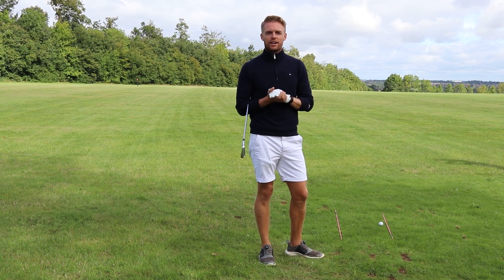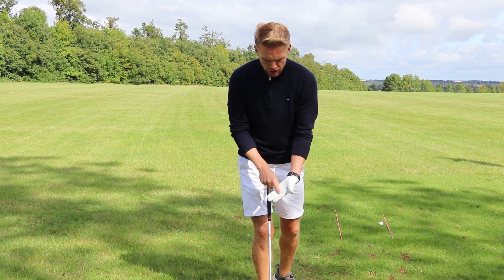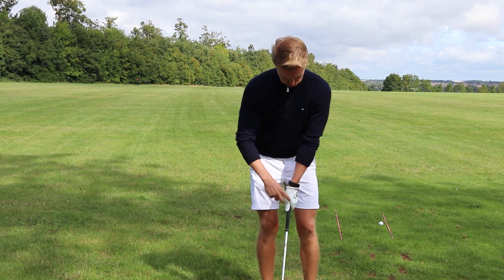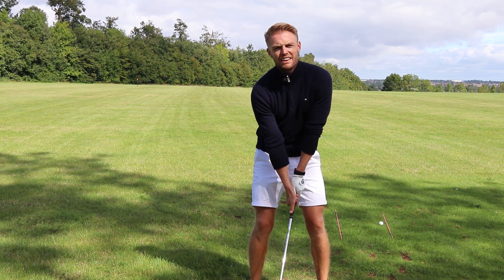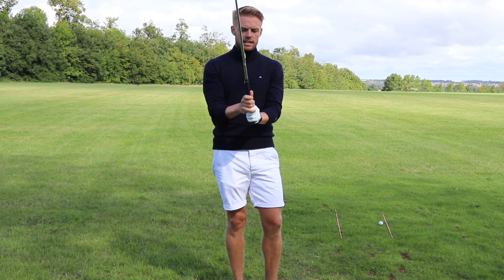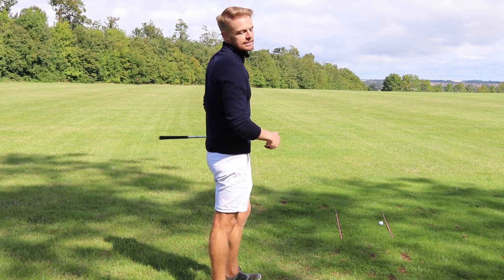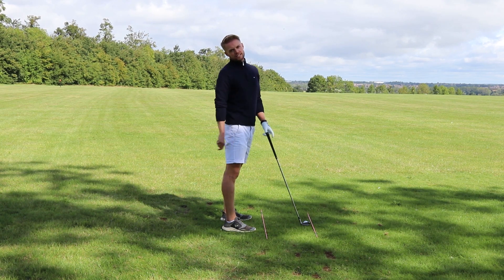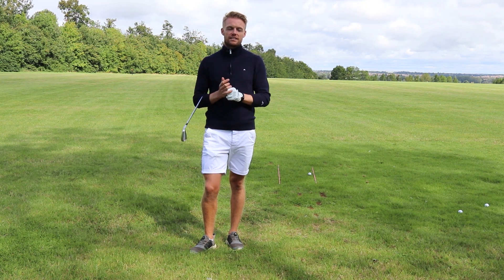The Golf Fundamentals YOU Don't Know About | GolfMagic Masterclass with James Whittemore | Golf Tips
In this video PGA Professional James Whittemore runs you through the basic fundamentals of grip and alignment and why so many amateurs neglect this part of the game.

400,000 monthly golfers and growing!